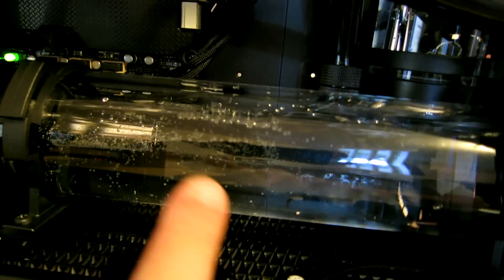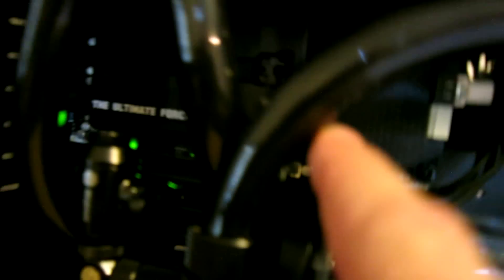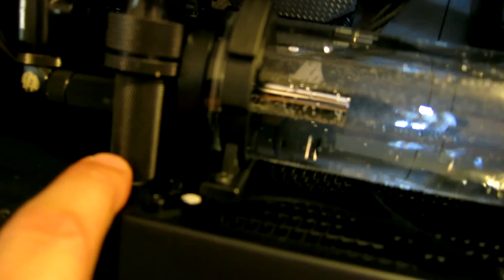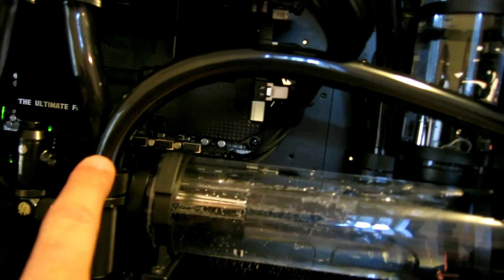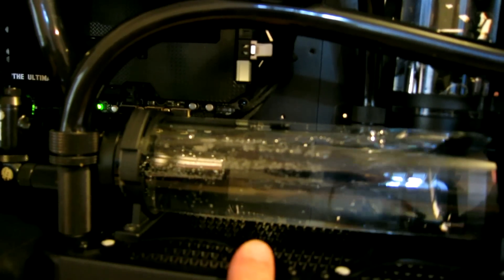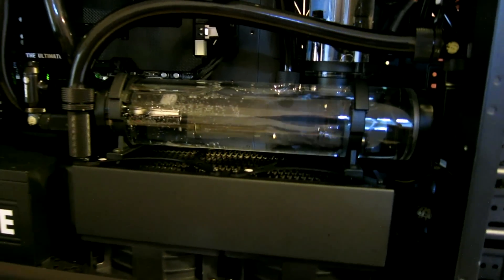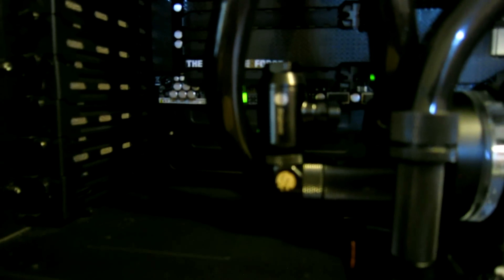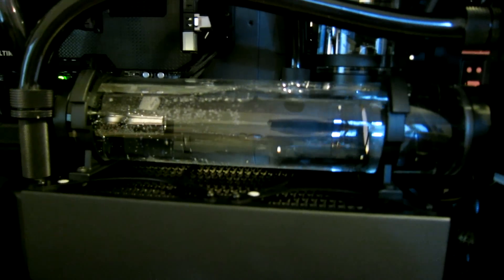GPU Loop Installed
Explain GPU loop